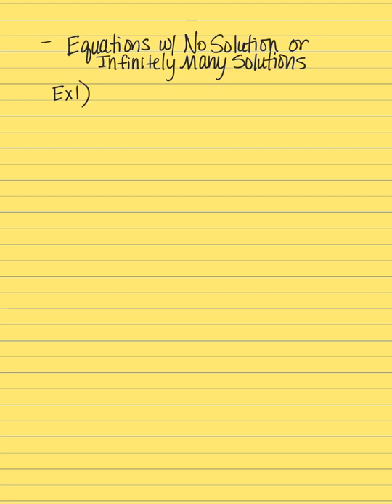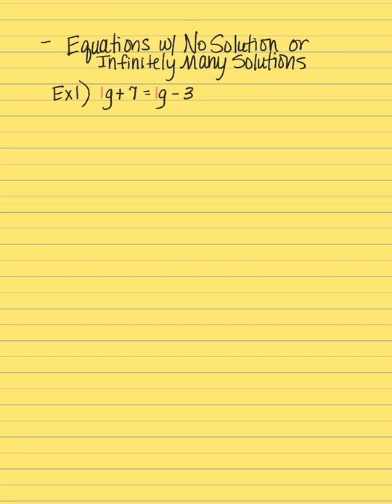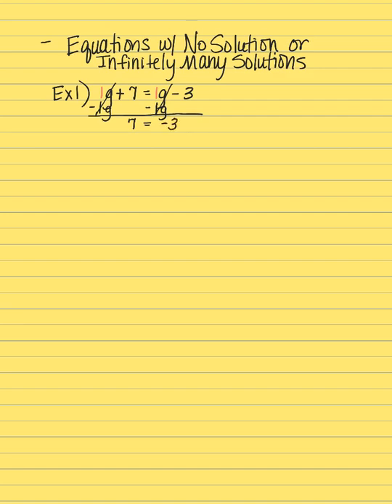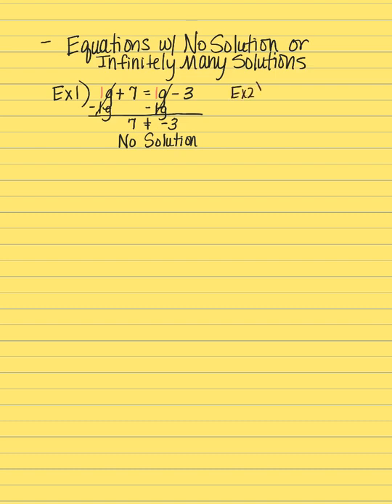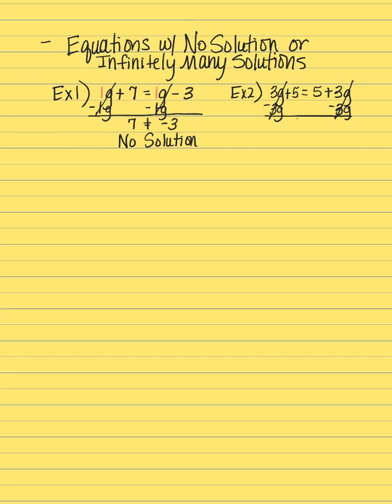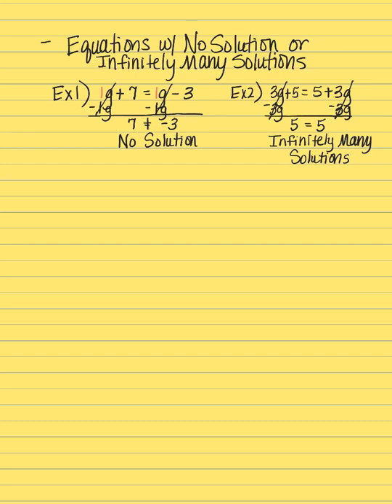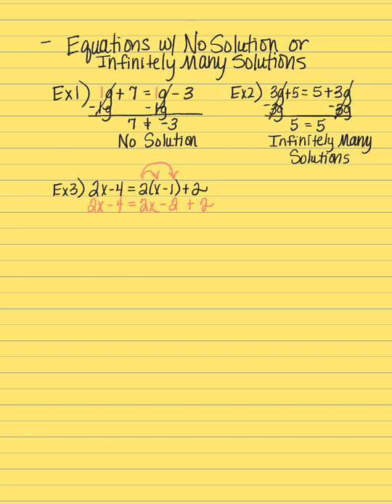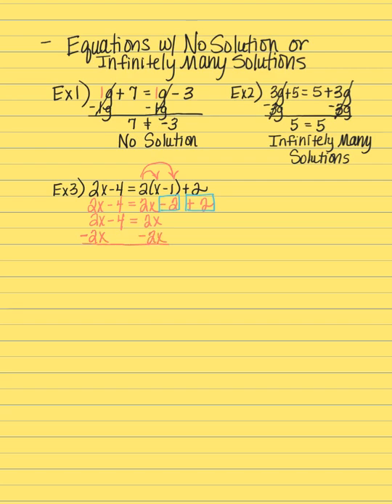Mrs. Andrea's equations with no solution, inf many solutions Lesson